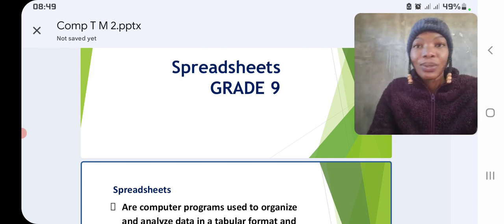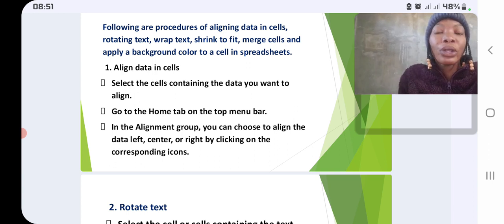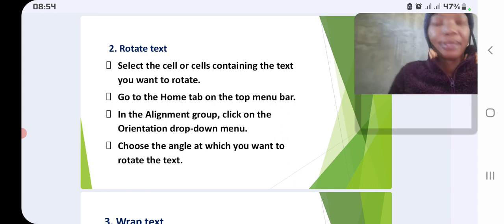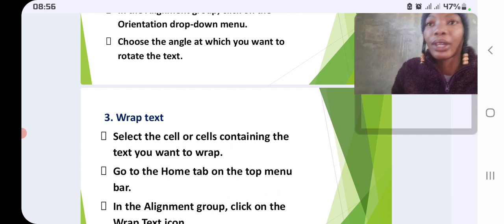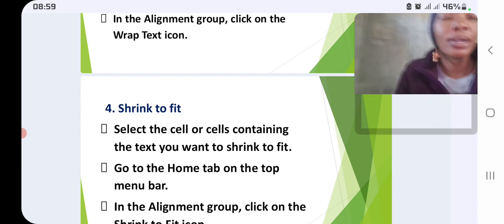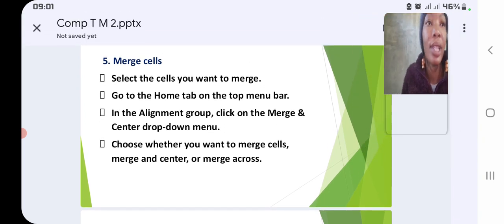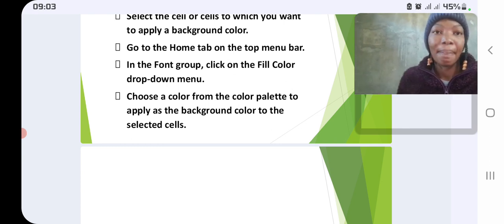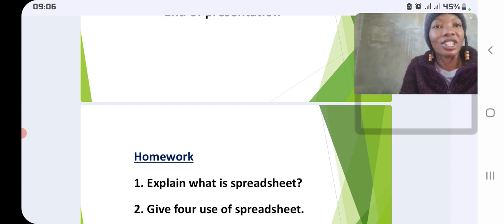Spreadsheet tutorial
This is a tutorial on how to use spreadshets